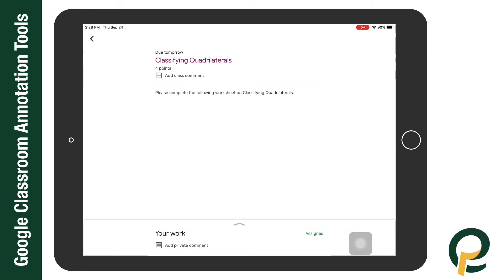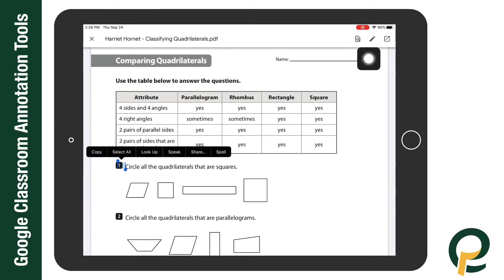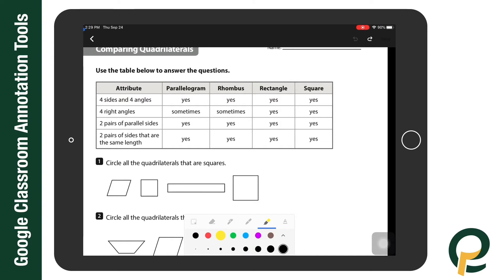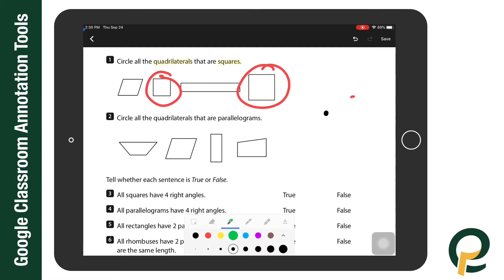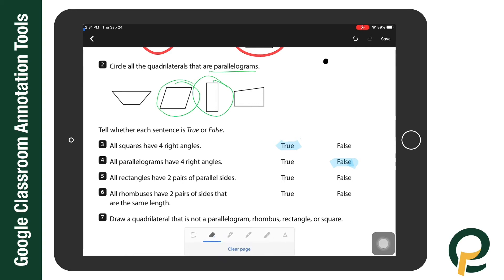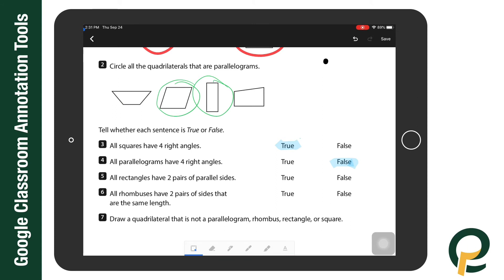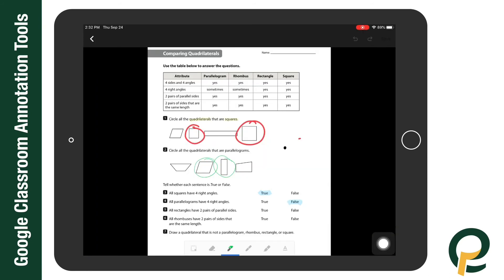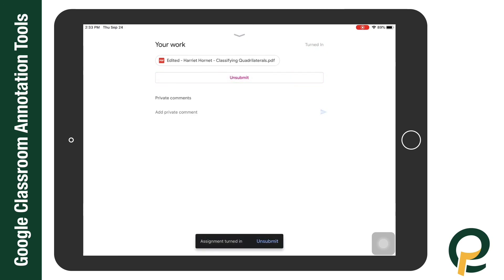Using Annotation Tools in Google Classroom to Mark Up a PDF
This video will explain the process of marking up a PDF using Google Classroom's built in Annotation Tools on their iPad App.